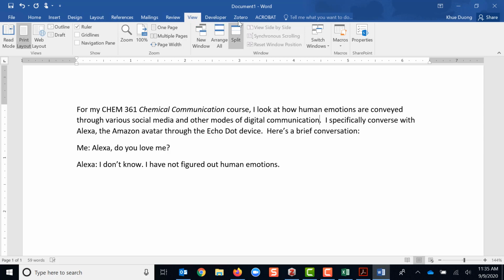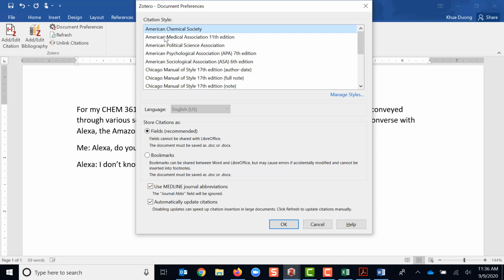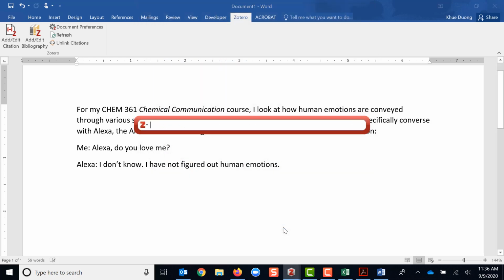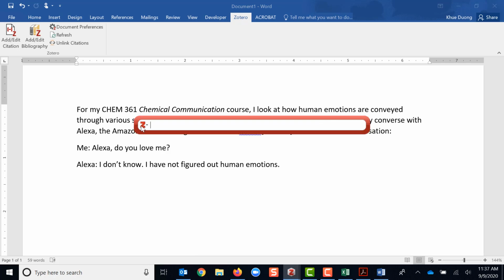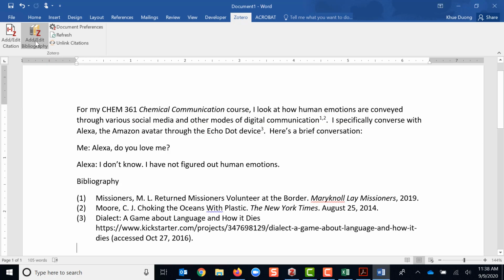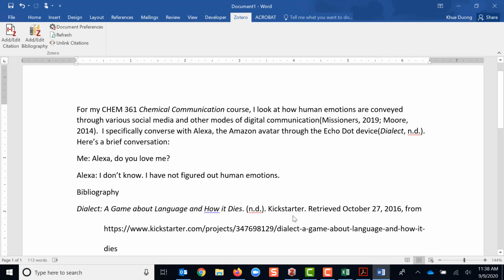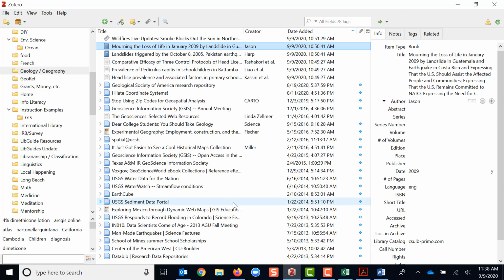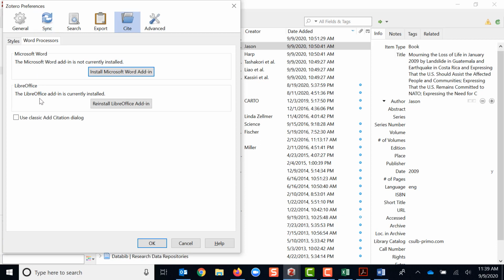Zotero n MicrosoftWord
Using Zotero with Microsoft Word